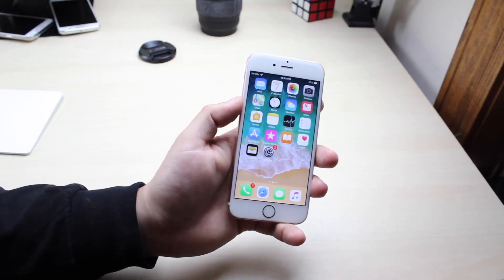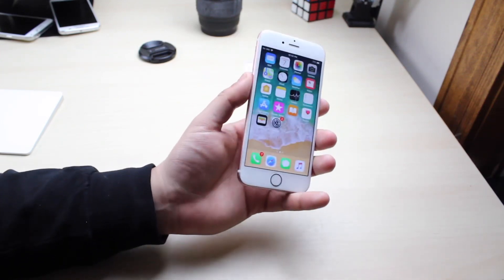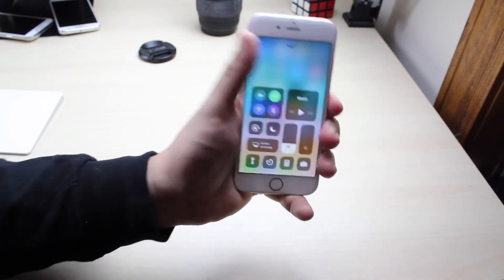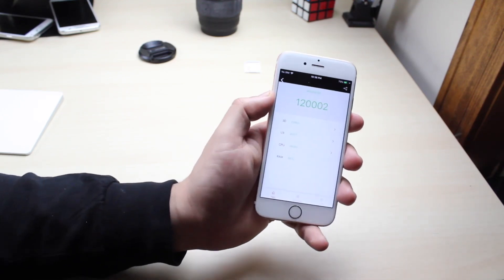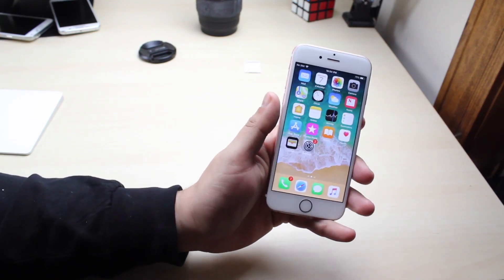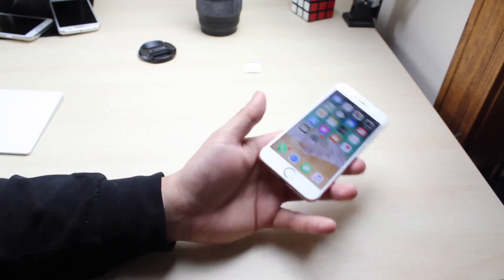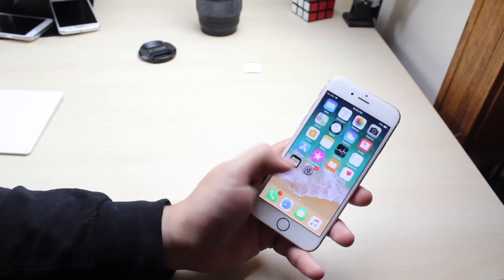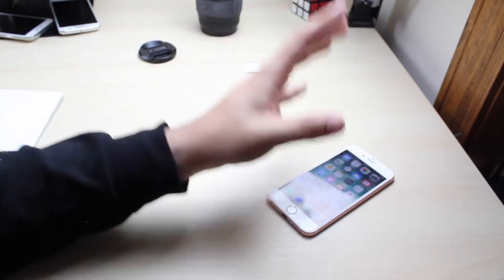iOS 11.3 BETA 4 On iPHONE 6S! (Review)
The iOS 11.3 Beta 4 just got released! So let’s take a look at how this run on your iPhone!